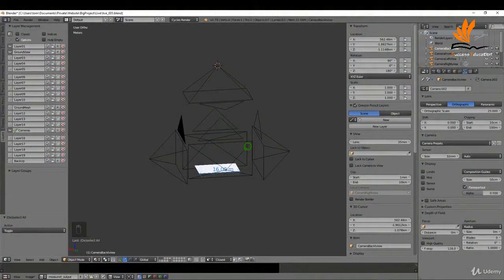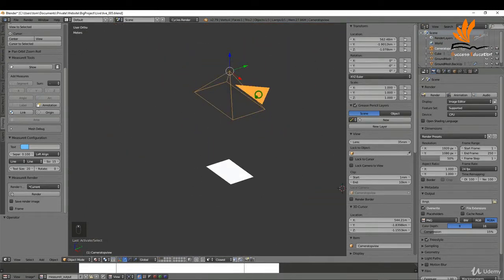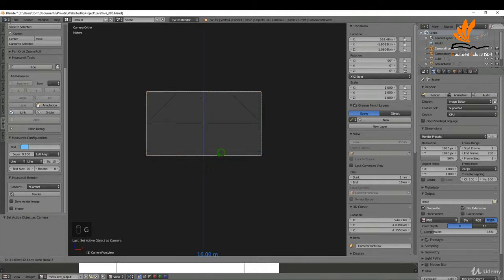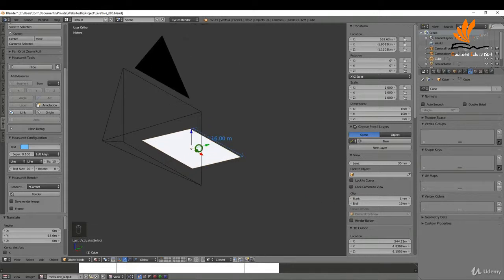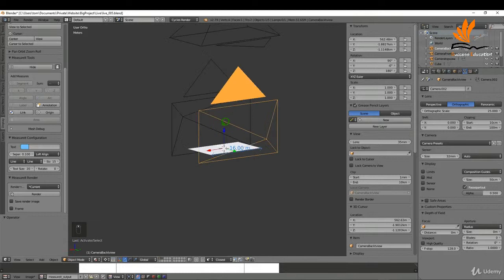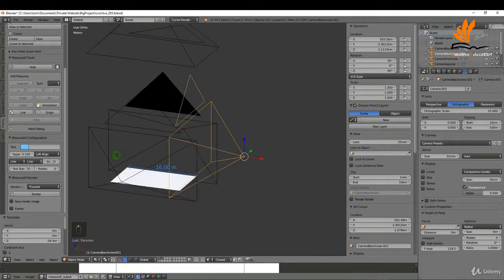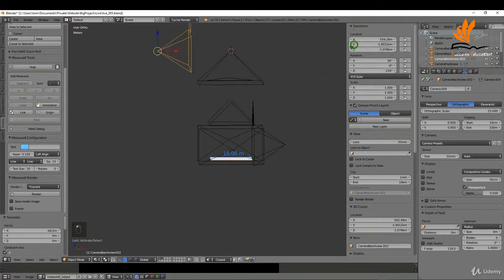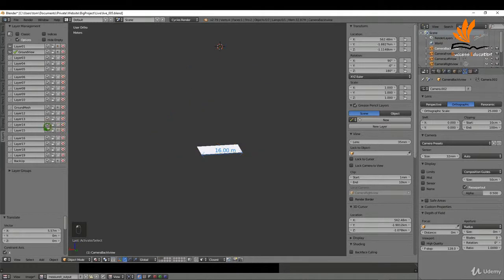1.3 Make your camera setup | Blender | Success Education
In this video i'll show you how make your camera setup for your 3d home

3D Model Grass and use Blender's particle system to add it throughout the scene.

Rendering